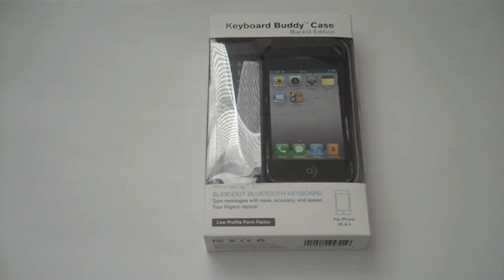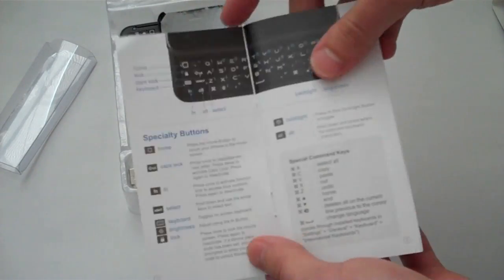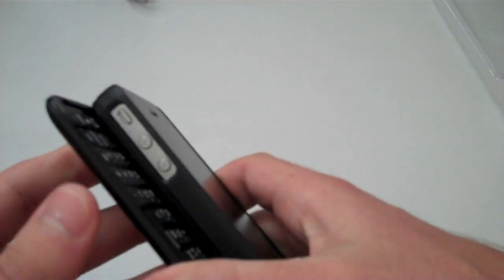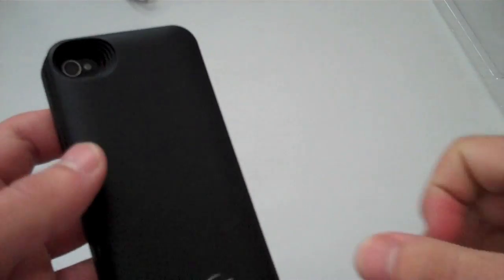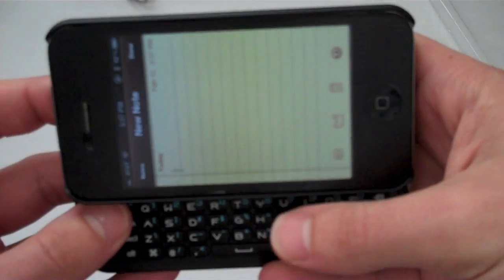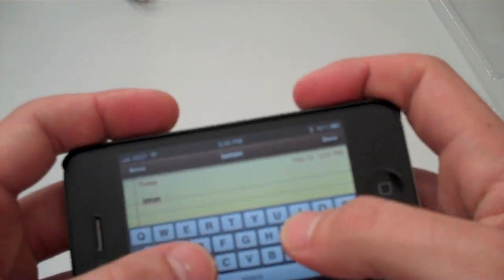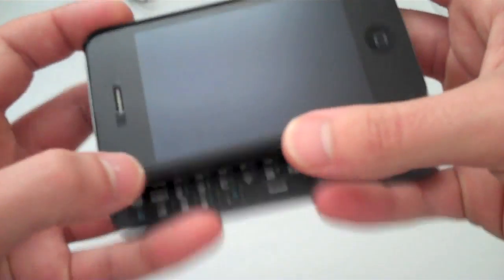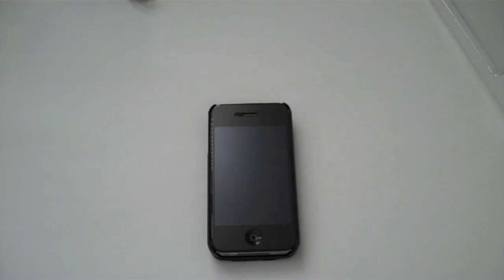Boxwave Keyboard Buddy iPhone 4 Case